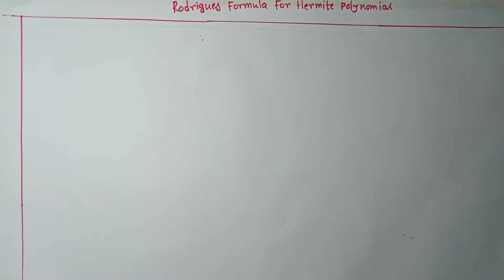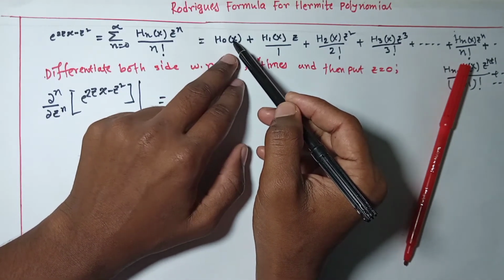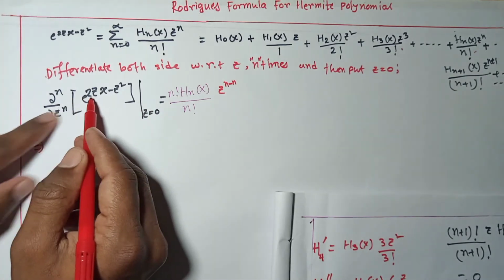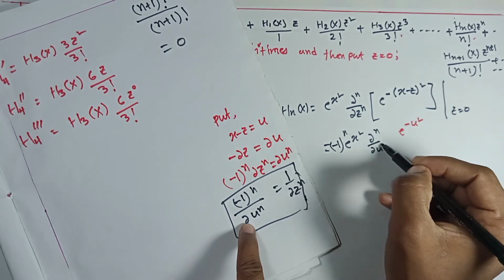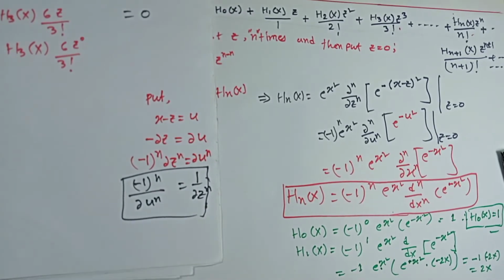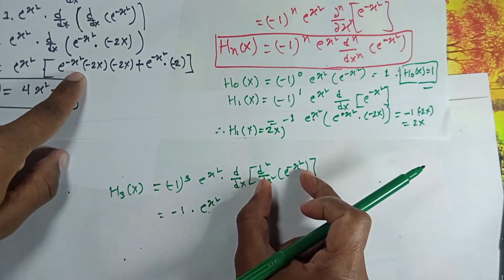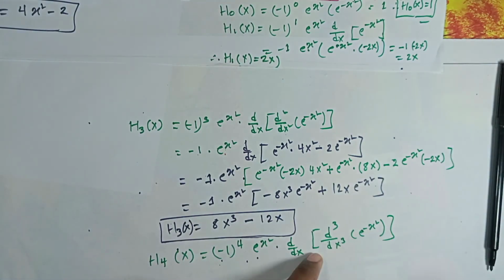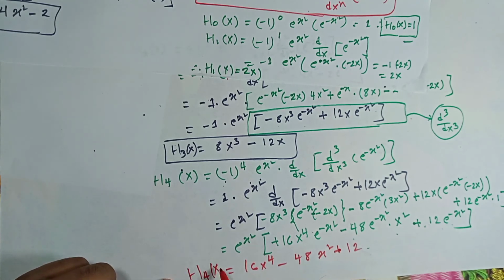Rodrigues Formula for Hermite Polynomial-part 2.হারমাইট পলিনমিয়ালের জন্য রড্রিক্স ফর্মুলা-পার্ট ২।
Today we derive a formula for Hermite polynomial which is known as Rodrigues formula.Then we solve for the first,second,third & fourth hermites value.